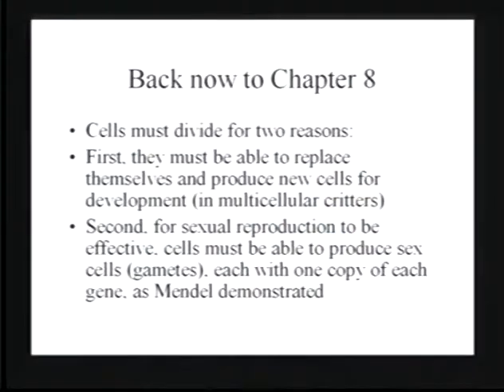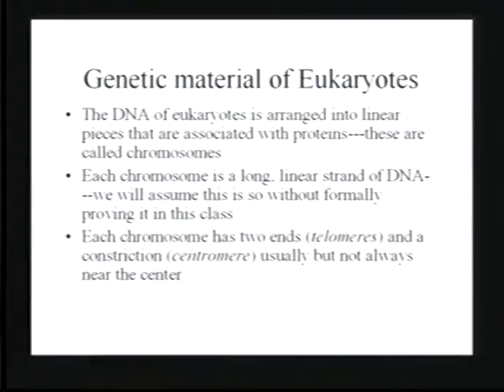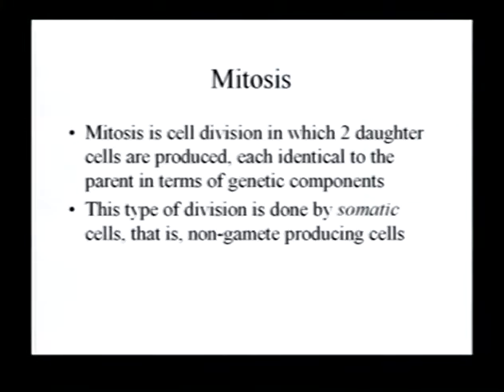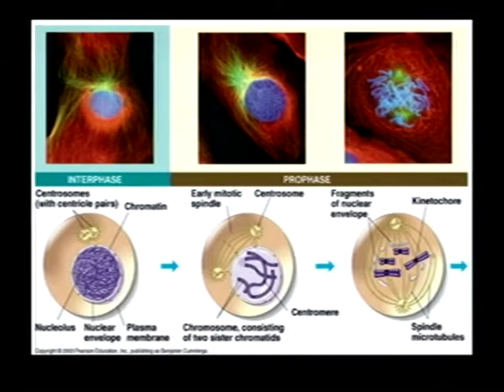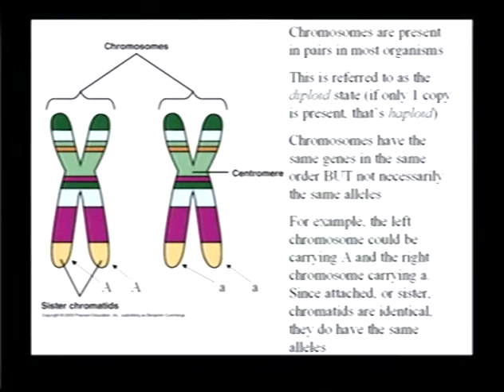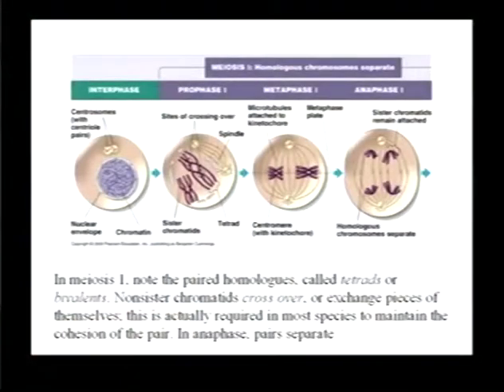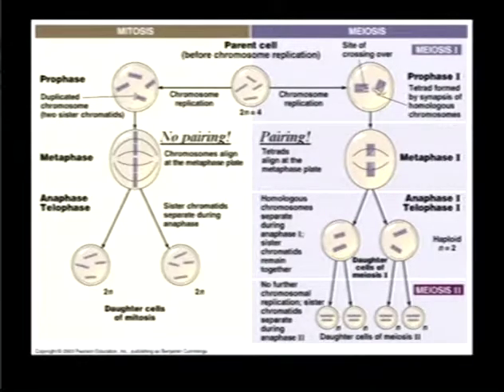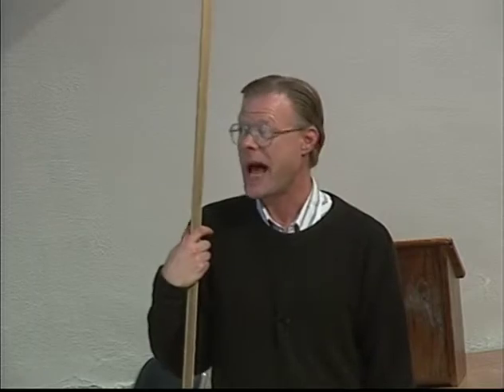BIOL 101 SESSION 22